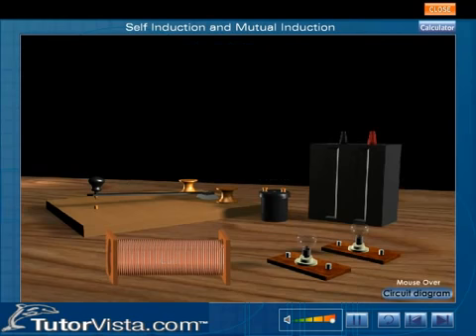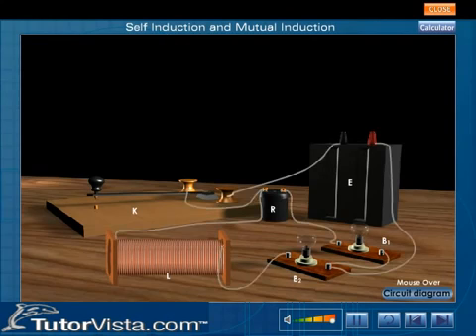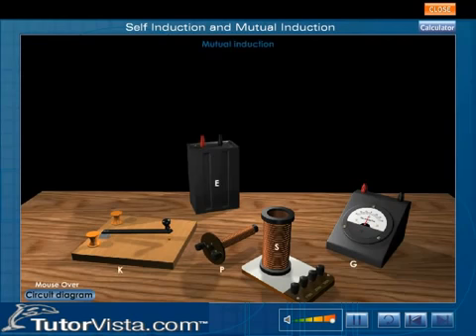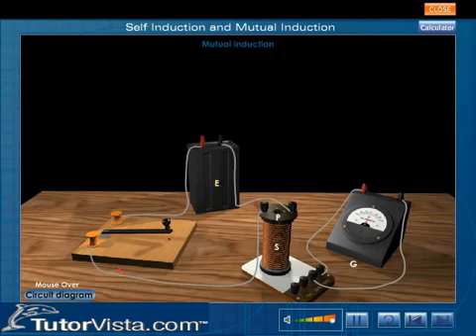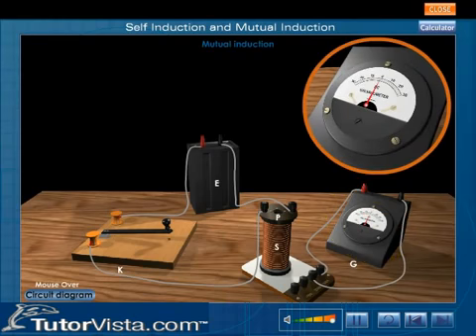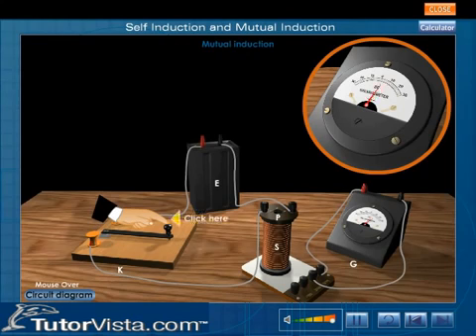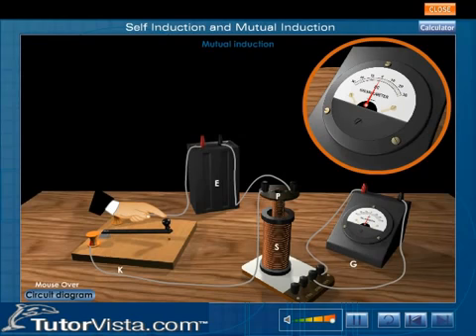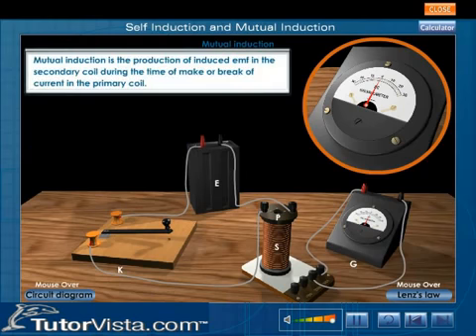Self Induction and Mutual Induction